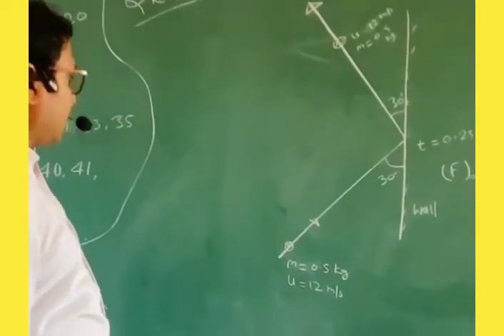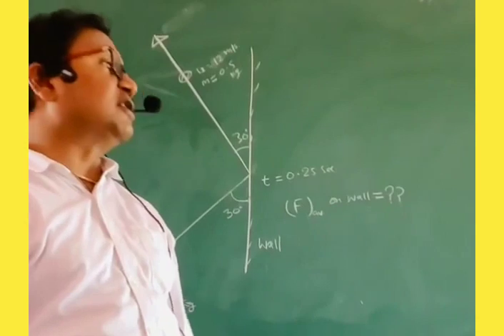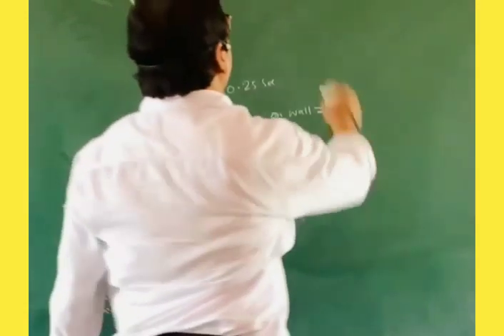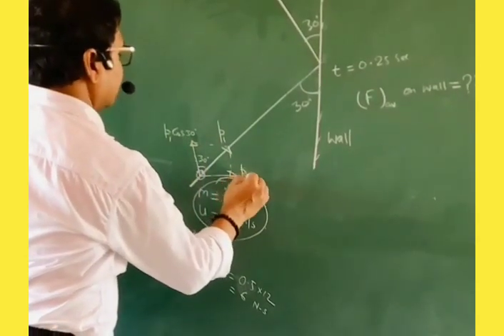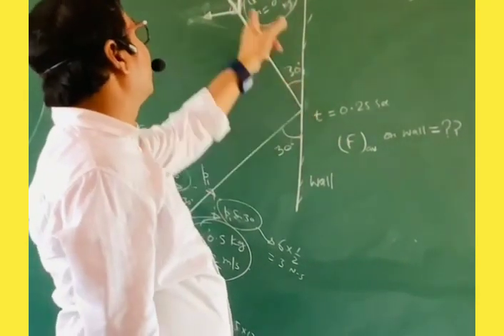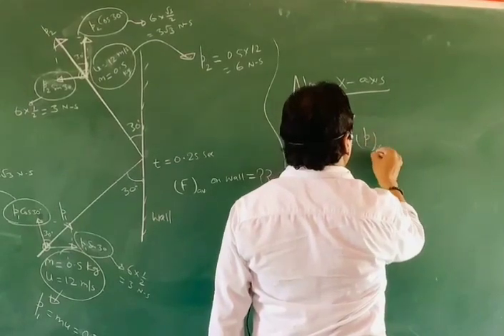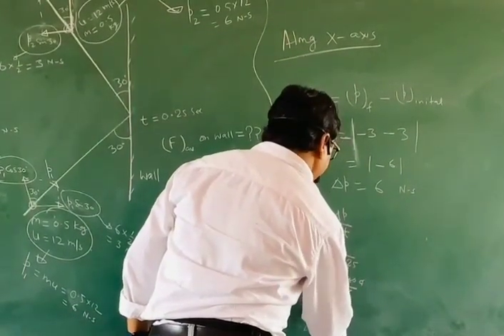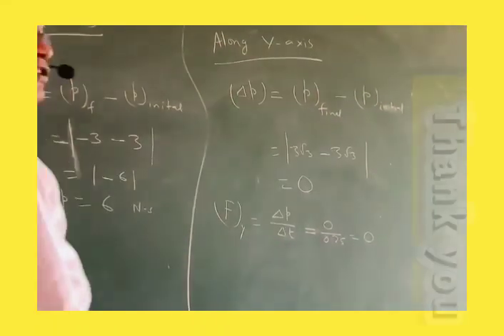of Linear Momentum